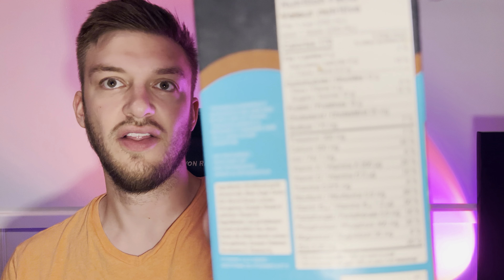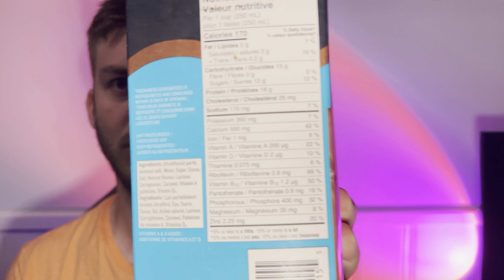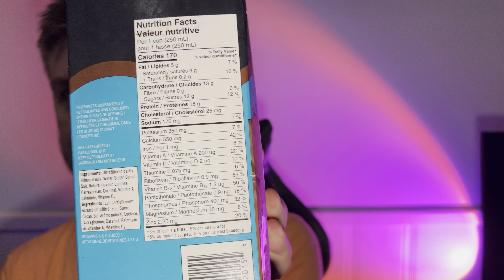Natrel Plus 18g Protein Milk review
Taste test of the Natrel Plus 18g Protein Milk

In this review I'm trying out what do I new favourite types of milk with the Natrel Plus 18 g of protein milk. Is ultrafiltered milk has some of the highest protein I've ever seen in a milk before and it is pretty much a protein shake at this point. It has a bad tone back flavour compared to some of the other higher protein milks like Joya or fair life but I think this flavour works really well cause it taste like just normal chocolate milk. It's really easy to chug this cause there isn't a whole lot of flavour to it and there's a good amount of  protein in it.